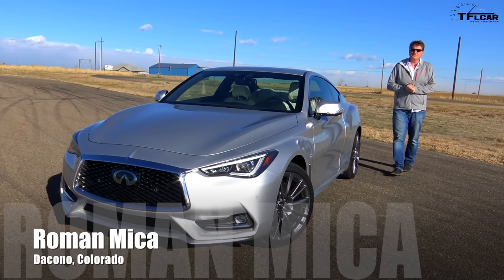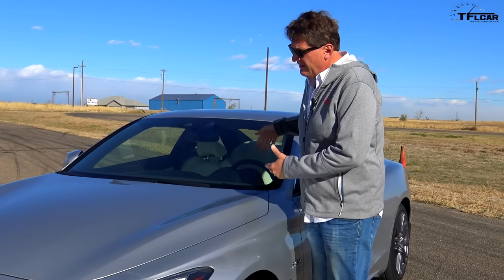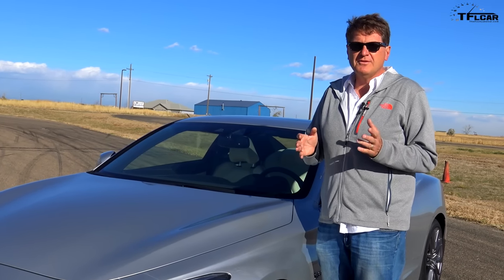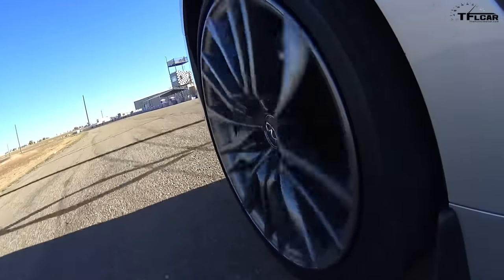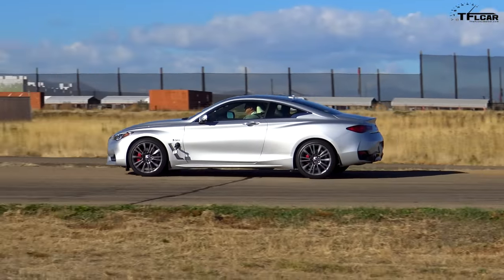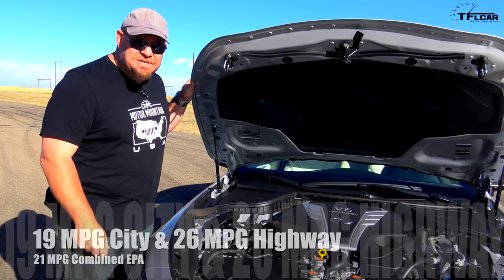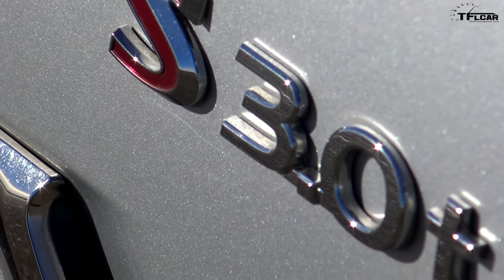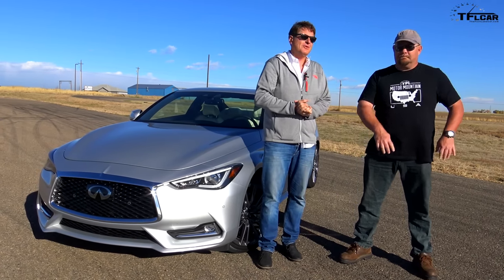2017 Infiniti Q60 Red Sport 400 Steer-By-Wire & 0-60 MPH Review: Self-Driving Sports Car Prequel